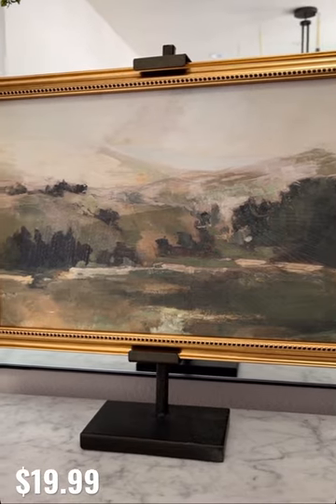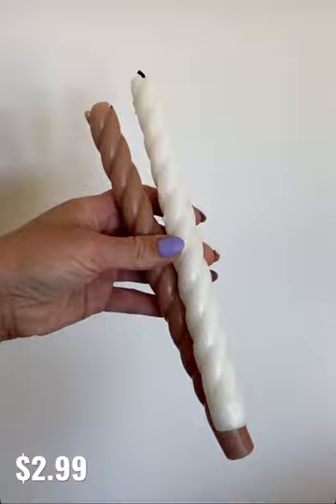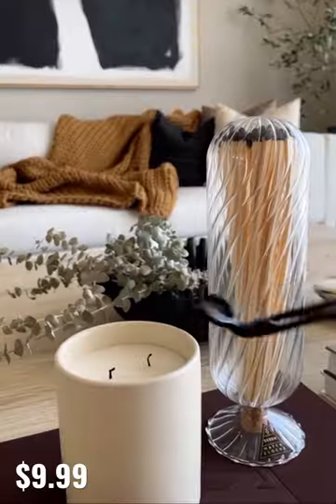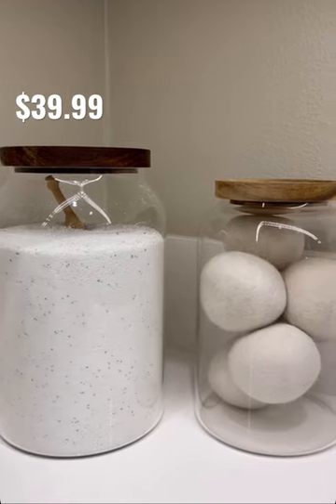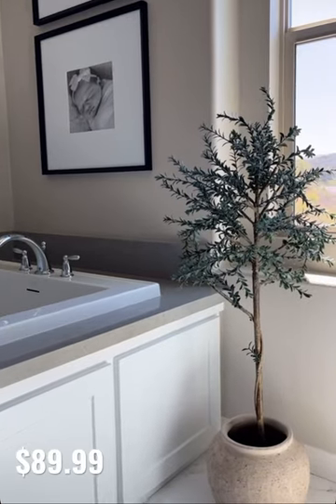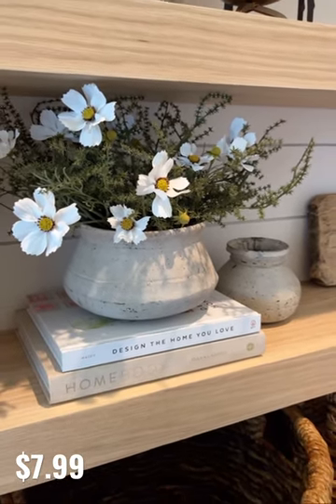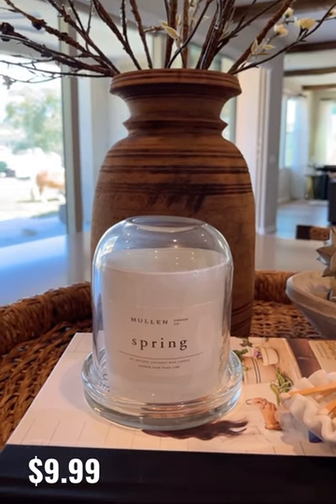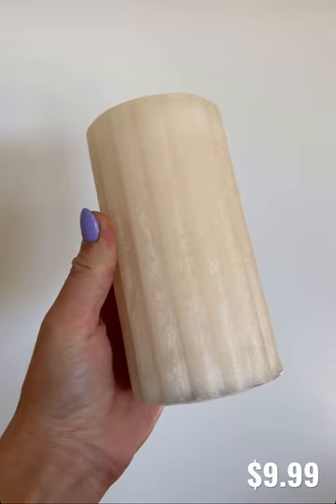Best Hobby Lobby home decor purchases ❤️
All these items can be found in-store. All prices shown are retail.